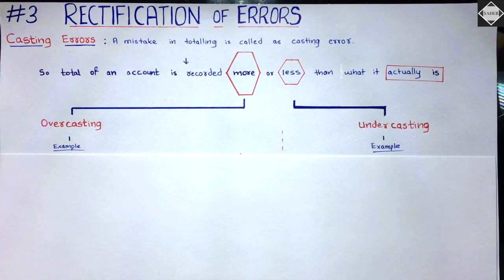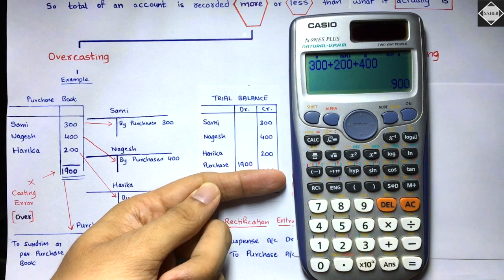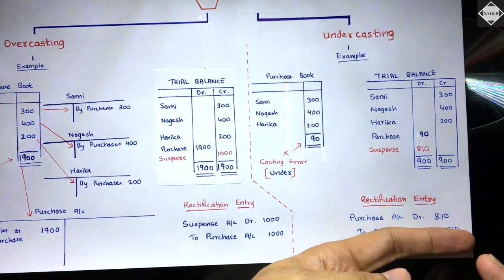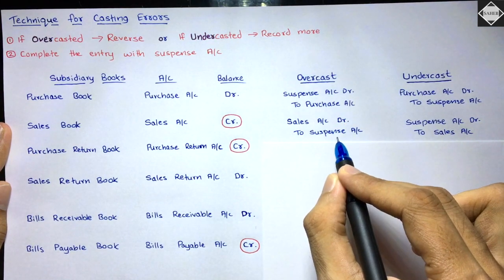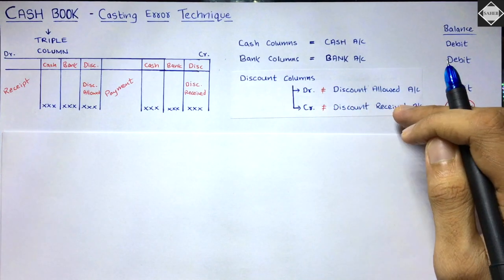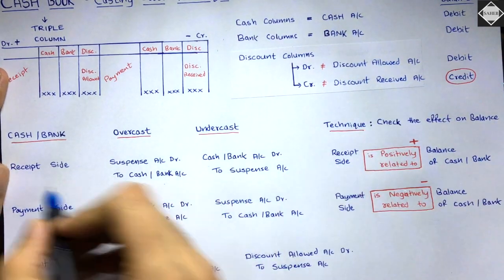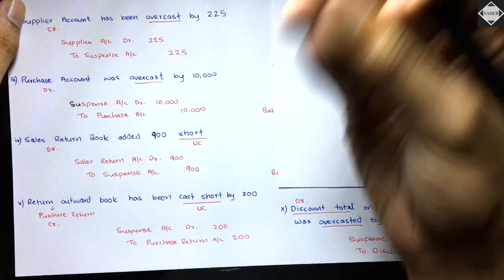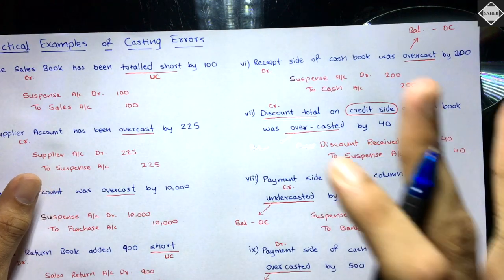#3 Rectification of Errors - Casting Errors - By Saheb Academy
I have shown how to deal with casting errors with a simple technique and solved practical examples for complete clarity

⏱TIMESTAMPS
00:00 - Overcasting and Undercasting
15:19 - Technique
22:42 - Cash Book Exception
33:27 - Solved Examples

This is for the students of CLASS 11, CA Foundation, CMA, B.COM, BBA and any other accounting courses.